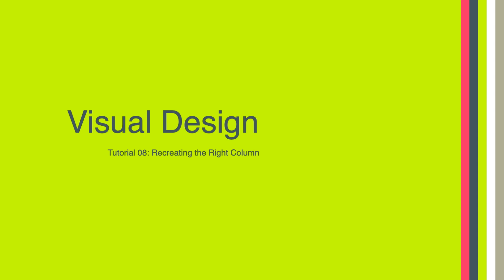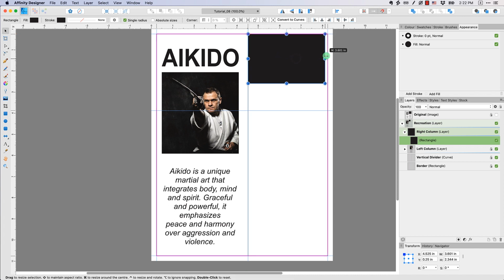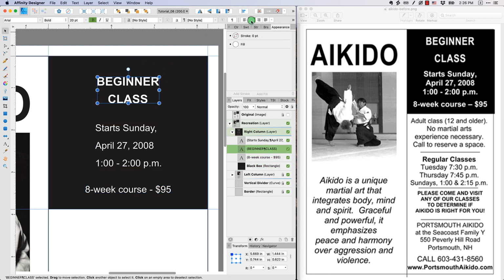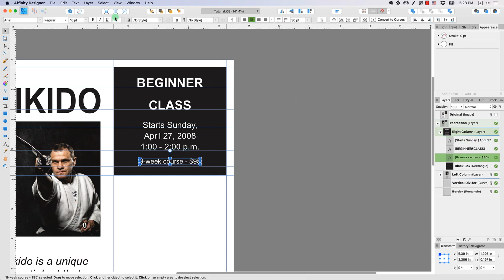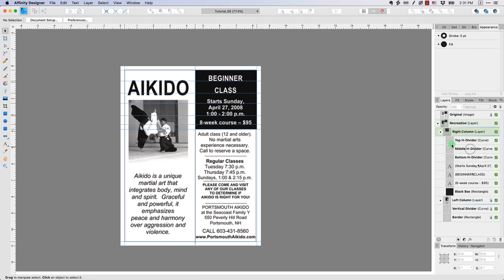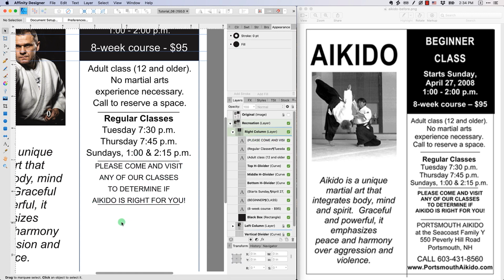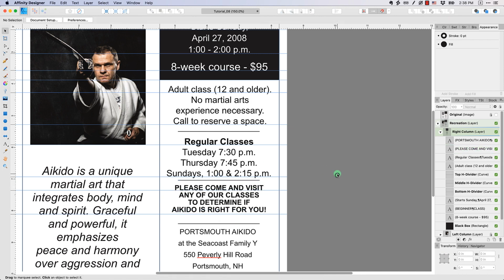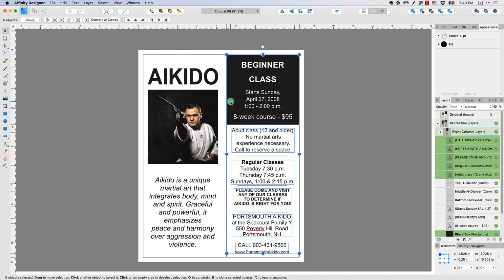LTEC 620: Recreating the Right Column (15:46)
Tutorial 08: Recreating the Right Column

Students analyze and create graphic materials in an effort to learn the principles, guidelines, and biases of “sound” visual design. This graduate course is part of the Learning Design and Technology program at the University of Hawaii at Mānoa.